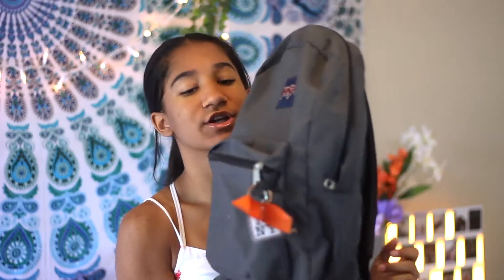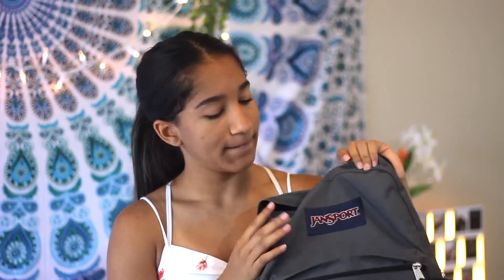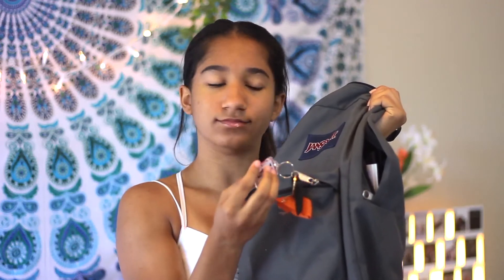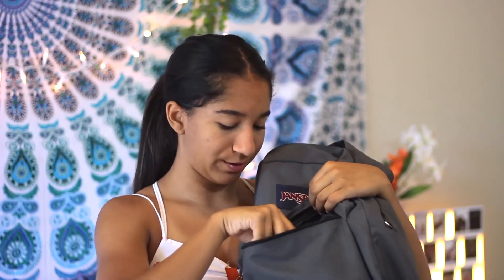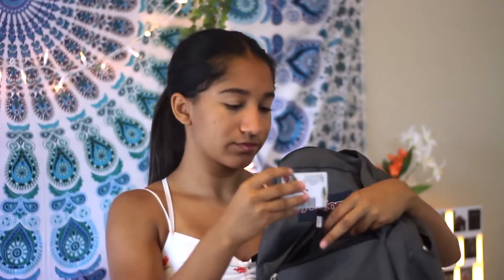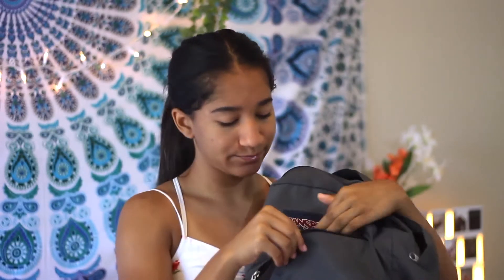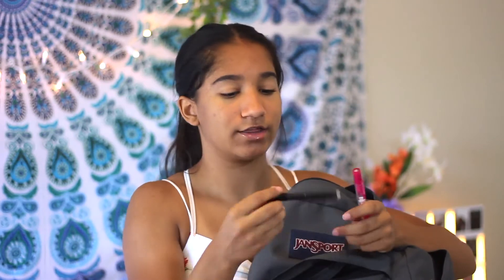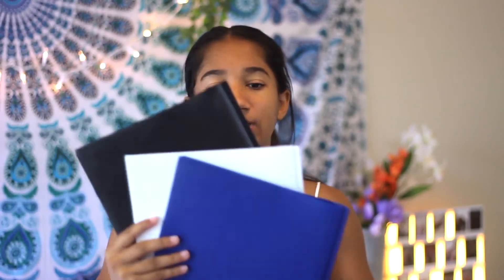what's in my backpack end of sophomore year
♡ Open!

♡tech:
Camera: Canon Rebel t5i
Lens: Canon 50mm f/1.8
Editing: Final Cut Pro X

IF YOU READ THIS COMMENT if you are on summer break.

For todays video I'm showing you guys whats left in my mess of a backpack at the end of the 2018 school year.
credit to editing by matthieu & jantube for overlays